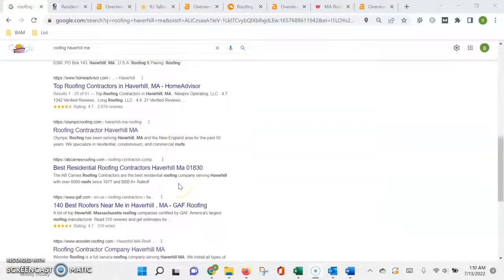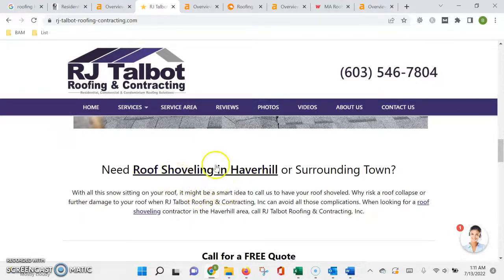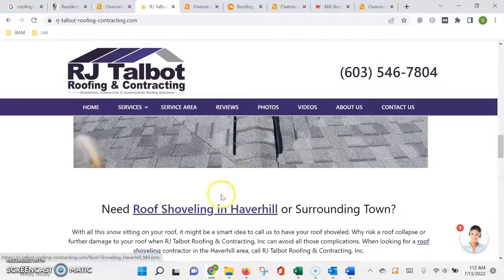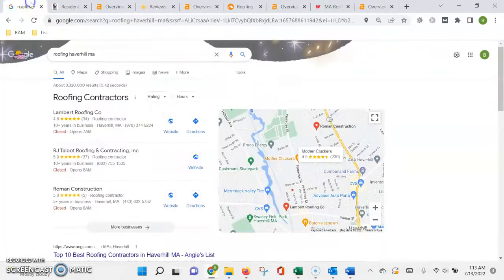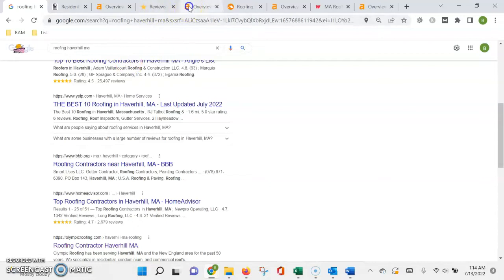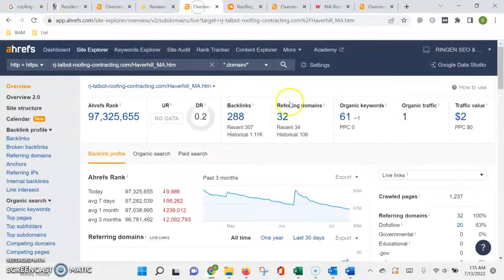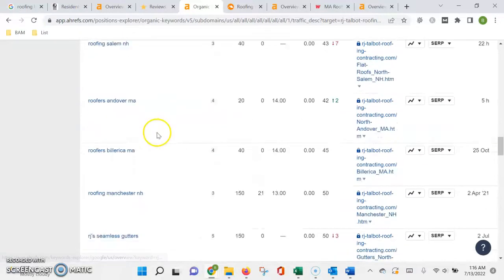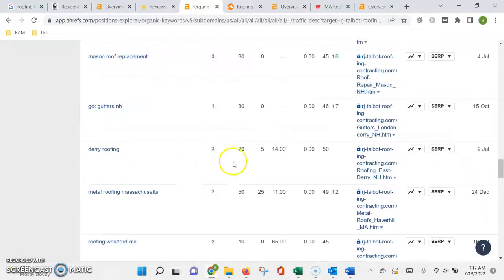RJ Talbot Roofing and Contracting - Haverhill MA